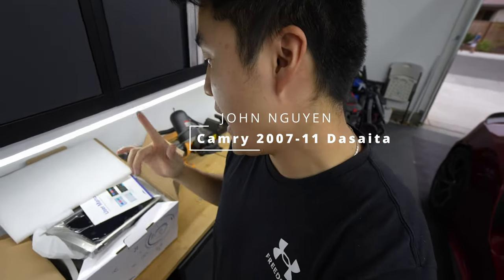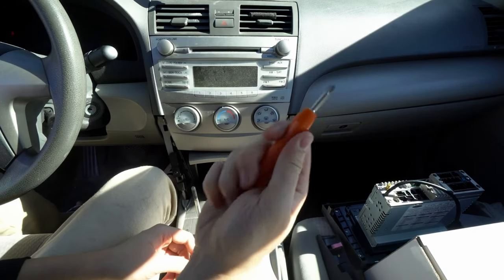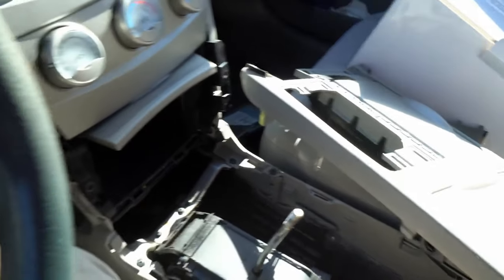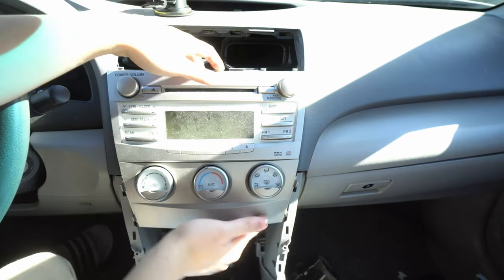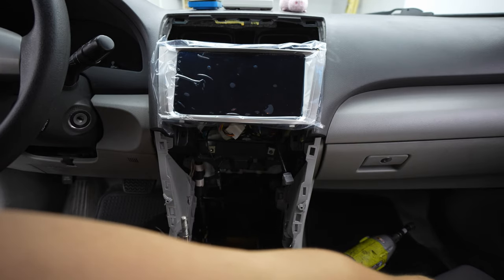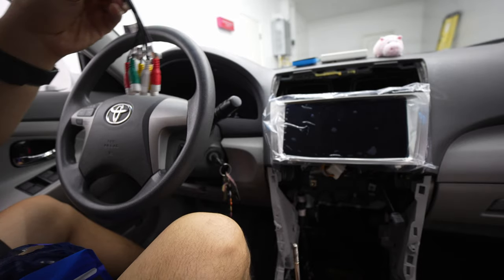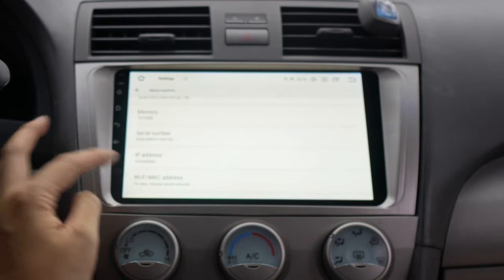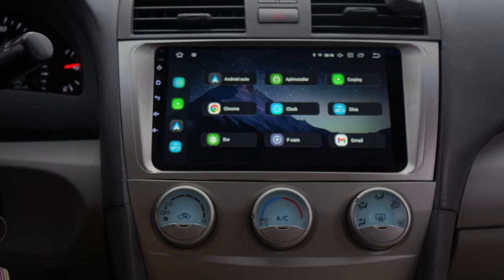Elevate Your Camry 2007-11 | Friendly INSTALL | We need that Carplay | Dasaita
Are you still stuck with the limited entertainment options in your 2007 Camry? It's time for an upgrade that will transform your driving experience! Introducing the CarPlay Headunit, the ultimate solution to modernize your car.